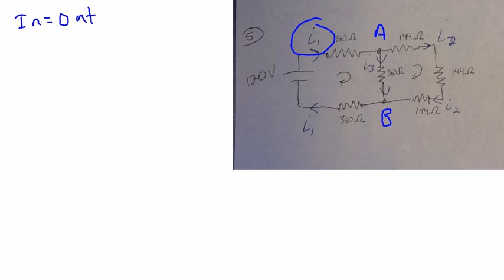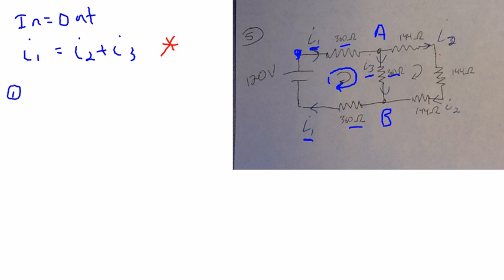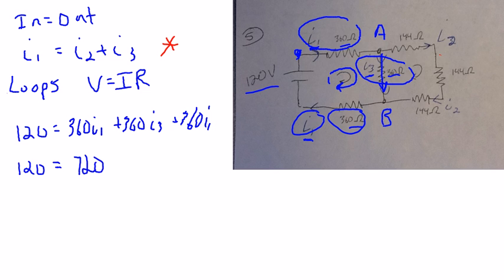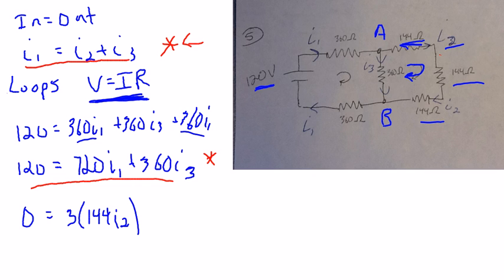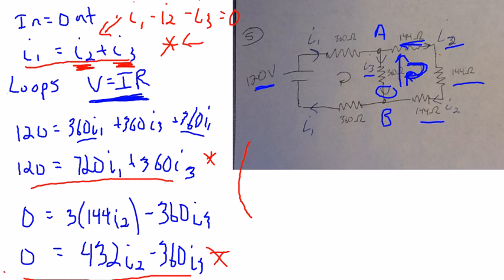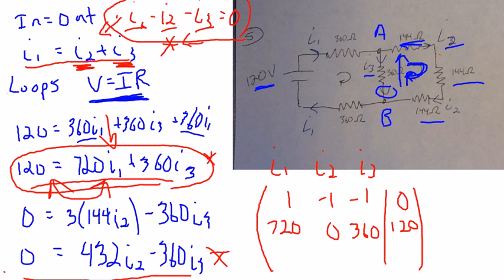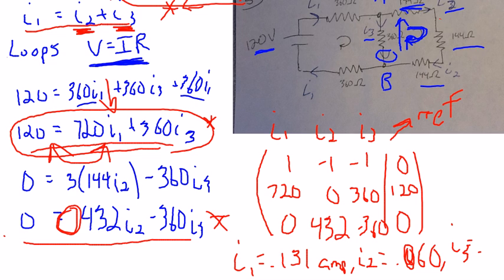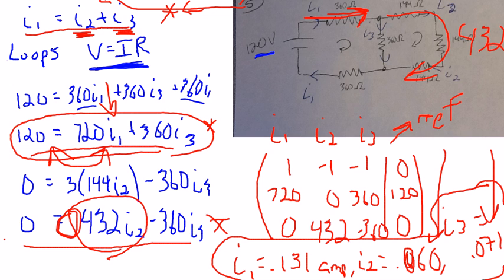Alg2 Hon Resistance Circuits WKST 5